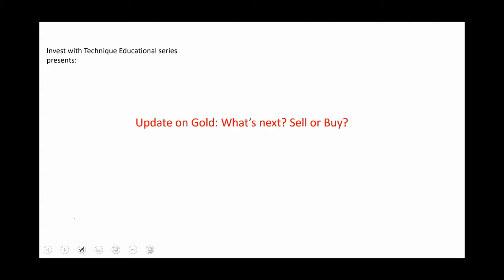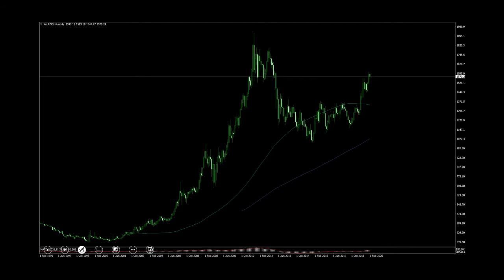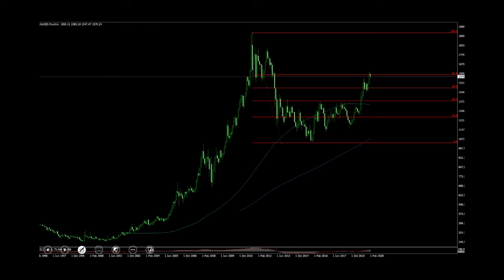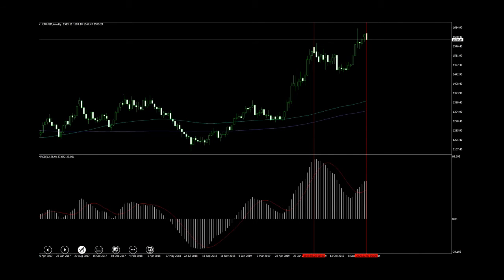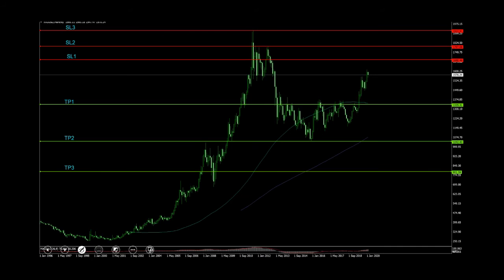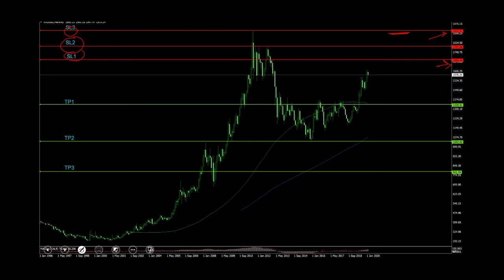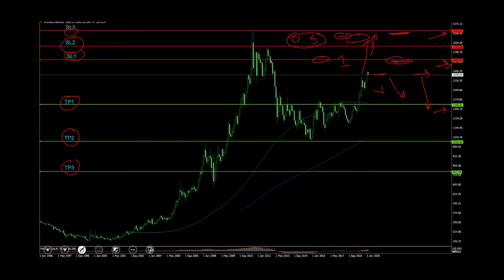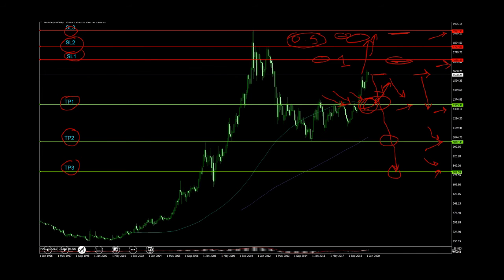What is next for Gold? Sell or Buy? Is there an investment opportunity?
Update on Gold: Buy or Sell?

Check out the link below if you are interested in participating in an educational course explaining my favorite combination of technical indicators!